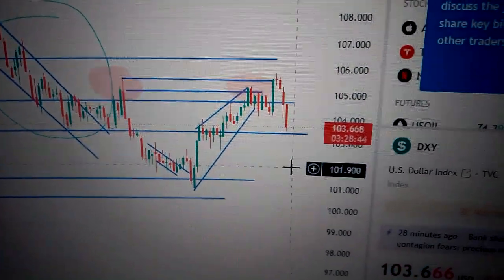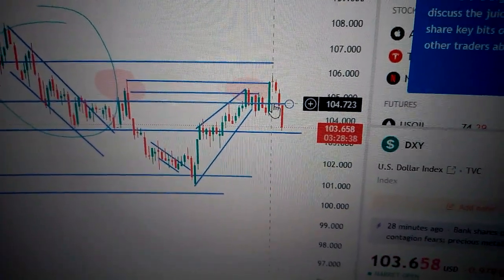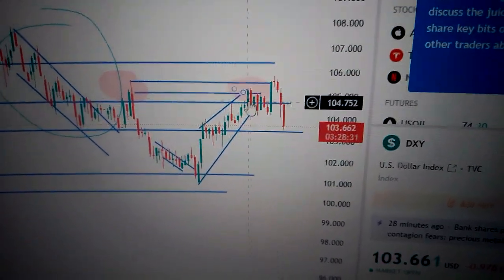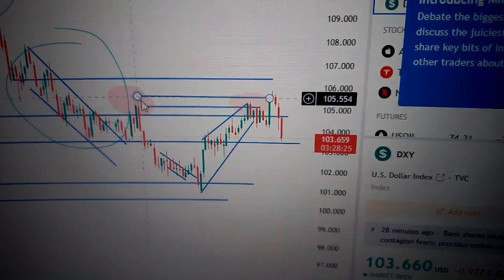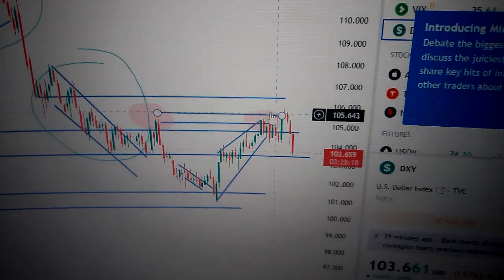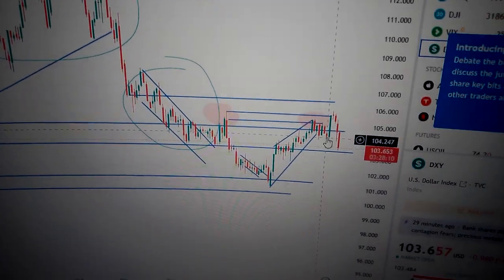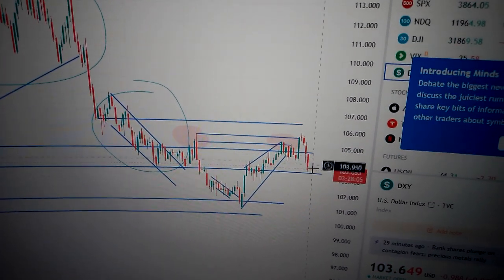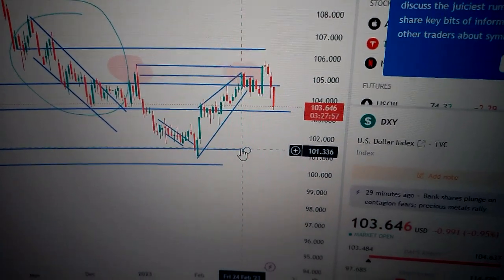Dollar Index (DXY) the barometer for global currencies